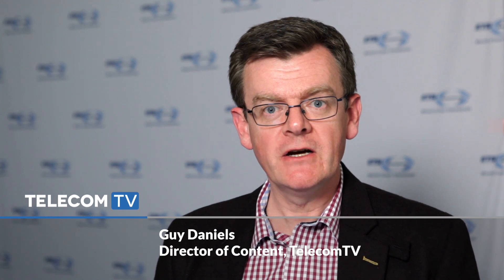BT identifies four key telco priorities for 5G architectures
Featuring: Maria Cuevas, Head of Converged Core and Services Research, BT, and Kevin Holley, Head of Standards, BT

UK telco BT has both a comprehensive fixed-line business and, through its ownership of EE, a mobile business. It sees 5G as a means to further converge its network assets and services, and has identified four key priorities for 5G architectures – which are also applicable to other telcos planning their migration to 5G.
BT suggests that most operators need to gradually deploy 5G in coexistence with their 4G and legacy 2G/3G networks, and that having multiple deployment options is key. Additionally, a fully converged 5G architecture must improve user experience and help maintain a sustainable cost‐base for operators.
Network slicing is a hugely popular concept, but BT cautions that it requires a fully managed end‐to‐end approach, including recursiveness and flexibility, for it to deliver on its promise. And finally, existing roaming models need to be re-drawn, with federated network slices allow home operators to extend their service domains into the visited network.

Filmed at: ETSI 5G Network Infrastructure Summit, Nice, 6 April, 2017